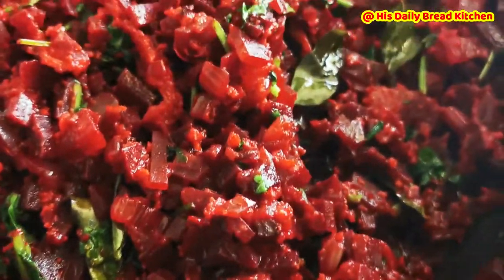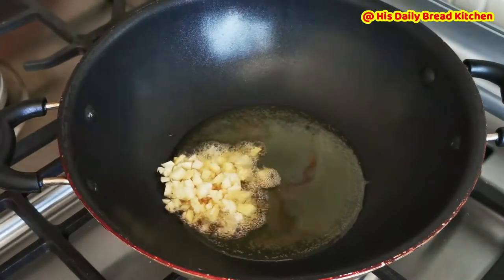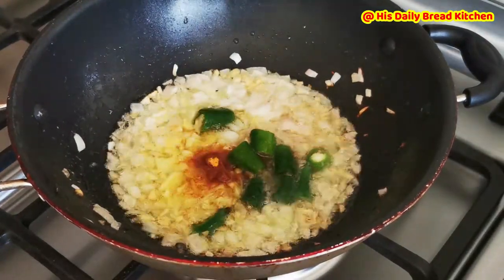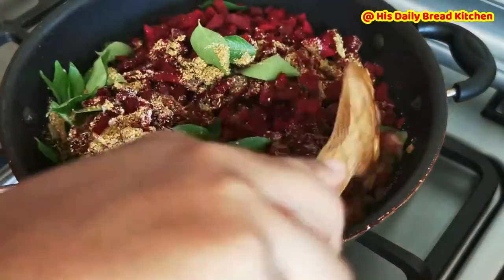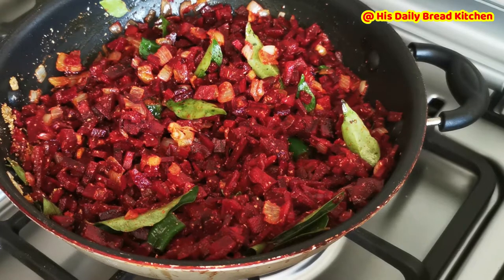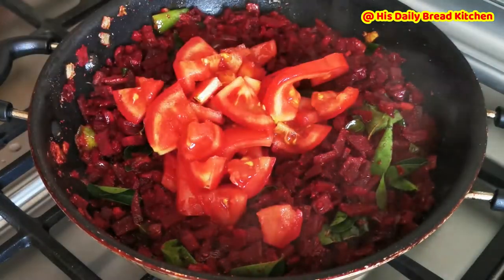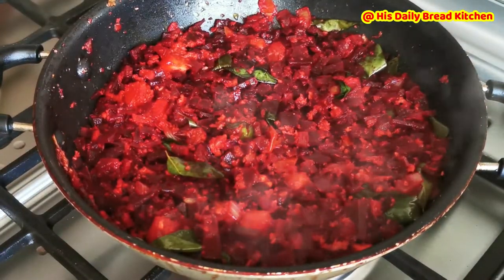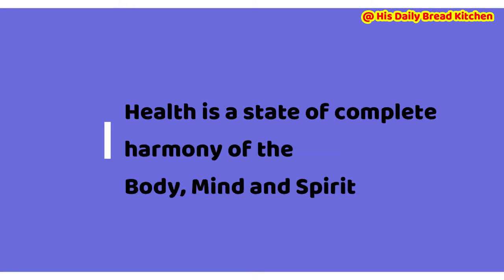Healthy & Nutritious Beetroot stir fry l Dry Beetroot Sabzi l beetroot makes blood flow in the brain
Hello Friends,

Thanks for your turnback. This recipe is about cooking healthy Beetroot stir fry. Beetroots are very healthy.  Due to Beetroot sweetness when beetroot is cooked doesn't prefer to eat. Adding bit spicy and making beetroot tasty  can make everybody to eat at home. This is Indian style cooking Beetroot.  Also this is south Indian recipe. slightly altered the same recipe & named as Beetroot Thoran in Kerala l Beetroot Poriyal in tamil nadu l Beetroot sabzi in North India and Beetroot Palya in Karnataka.  However recipe and the list of ingredients goes same for each different names of the same Beetroot stir fry. this is very healthy side dish for meal in the lunch and also in the dinner. Perfect for indian breads like roti l chapati l Parota and also goes best healthy for Rice as a starter of the vegetarian menu in Indian authentic wedding ceremony across India's different regions.

Beetroot health Benefits :

May have anti-cancer properties.
May lower blood pressure.
May improve exercise performance and support energy levels.
May improve digestive health.
May be anti-inflammatory.

Check out for different Beetroot Recipes ;

Interesting vlogs about Dubai